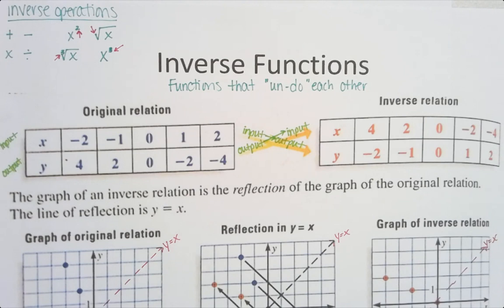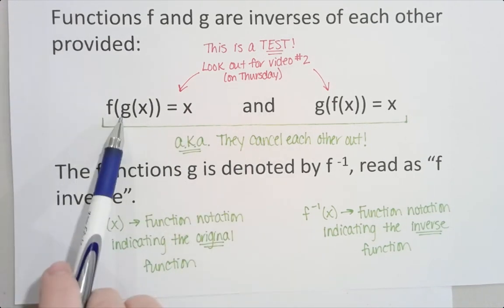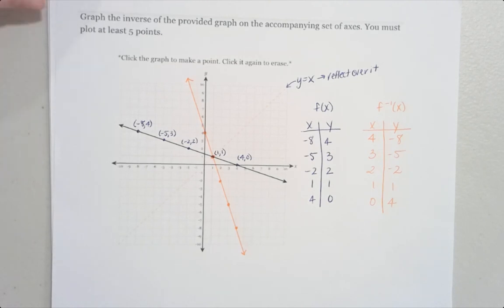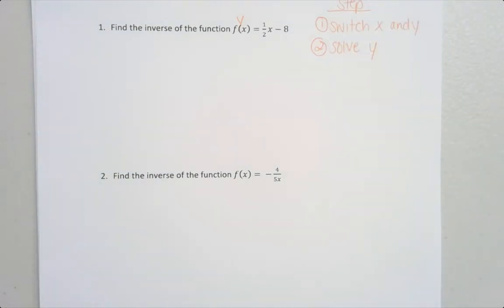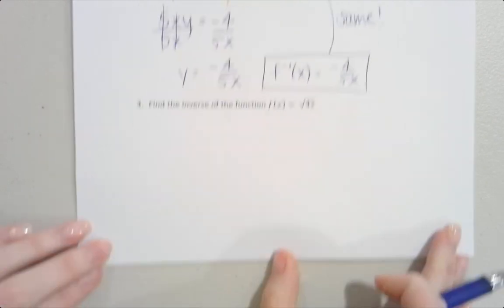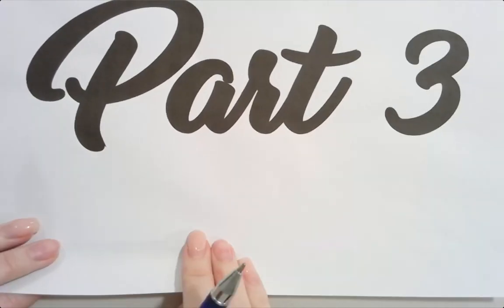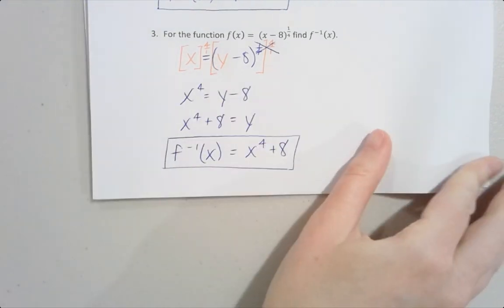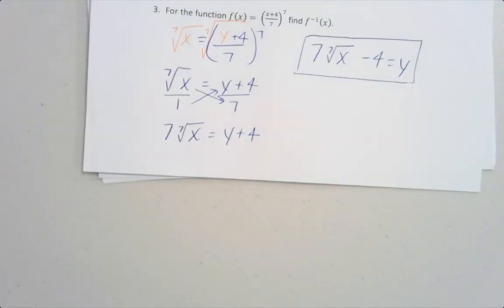Week of May 11th- Part 1